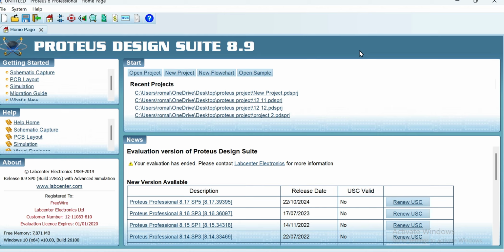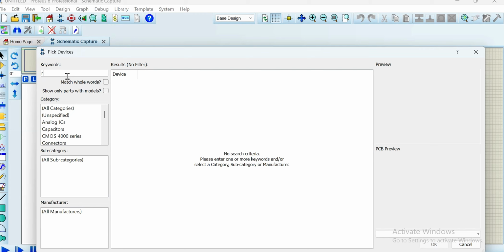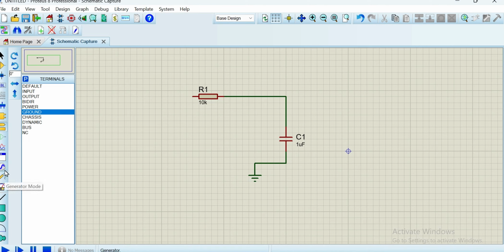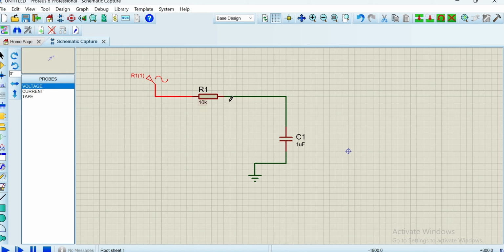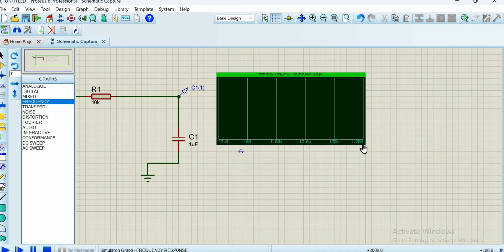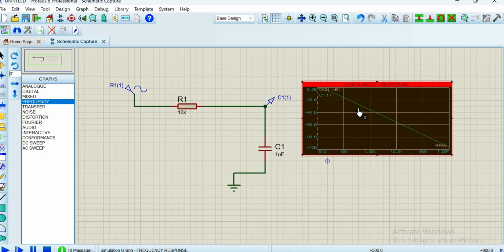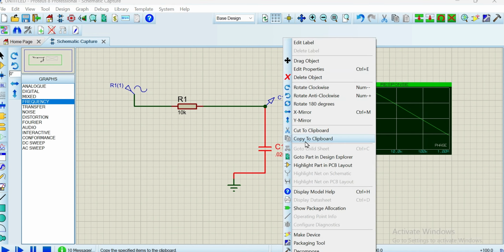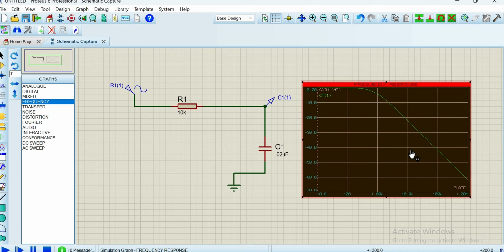Low pass filter in proteus | Proteus Basic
Learn how to design and simulate a Low Pass Filter in Proteus step by step! 🎛️ This beginner-friendly tutorial will guide you through the basics of low pass filters, their working principles, and how to create them in Proteus. Whether you're working on electronics, Arduino projects, or signal processing, this video is perfect for enhancing your skills.  📊💡
🚀 What you'll learn:
✅ What is a Low Pass Filter?
✅ Step-by-step design in Proteus
✅ Simulation tips for accurate results

💬 Got questions or need help? Drop them in the comments! 🔔✨